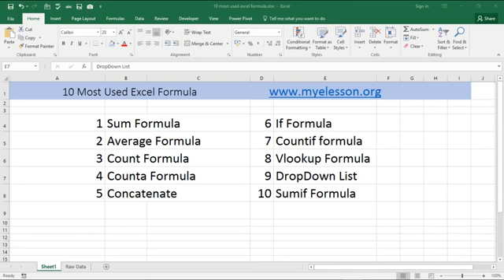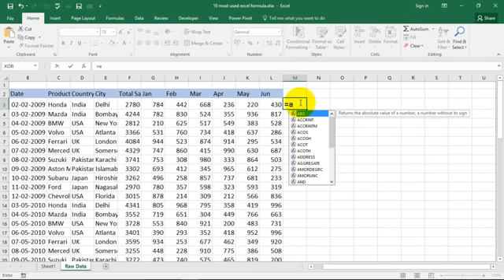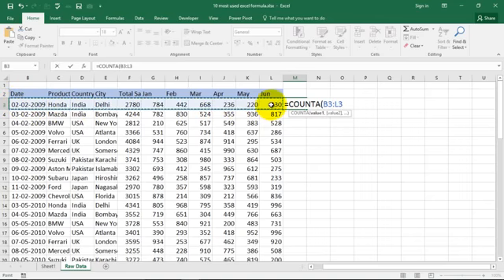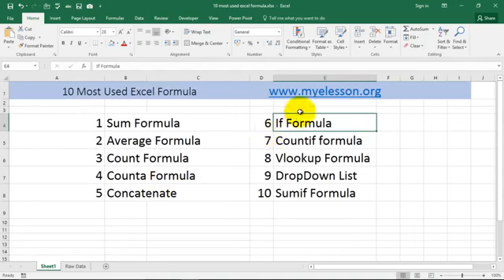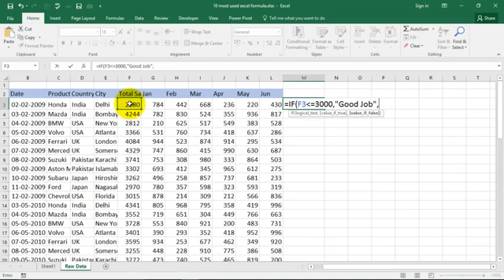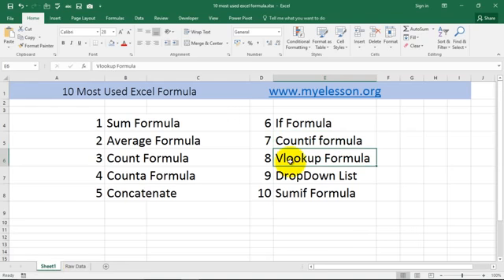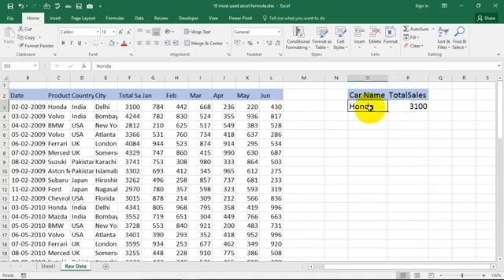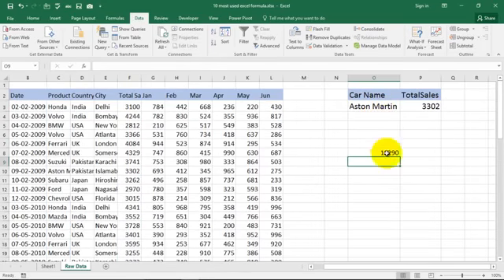Most Used important Formula in Excel